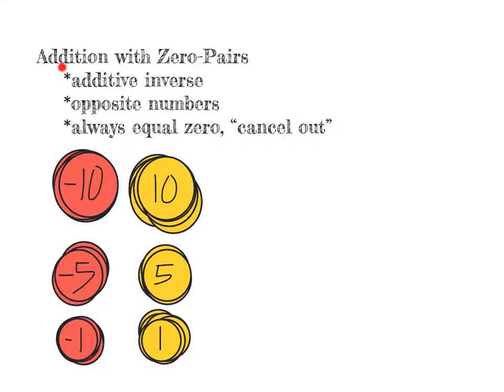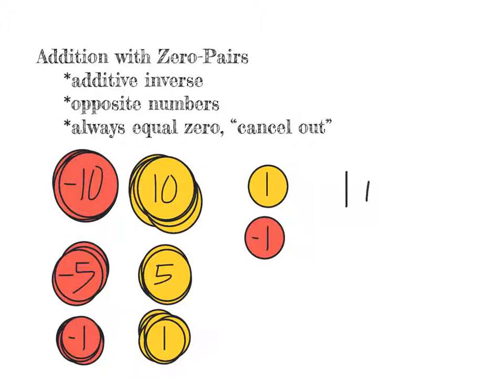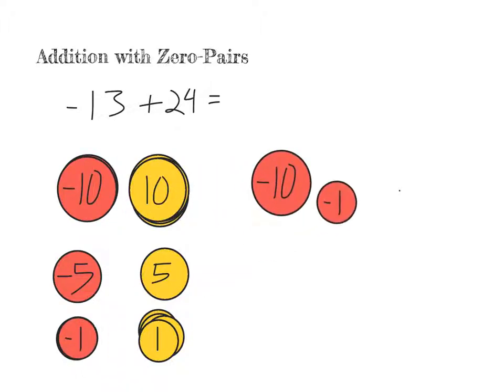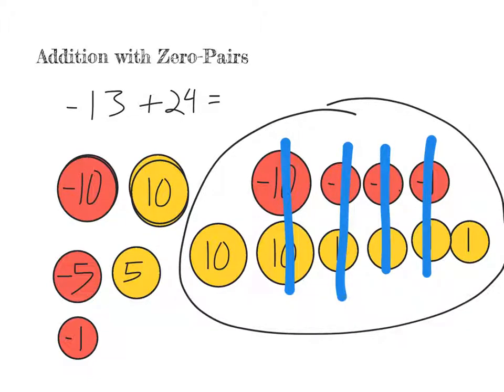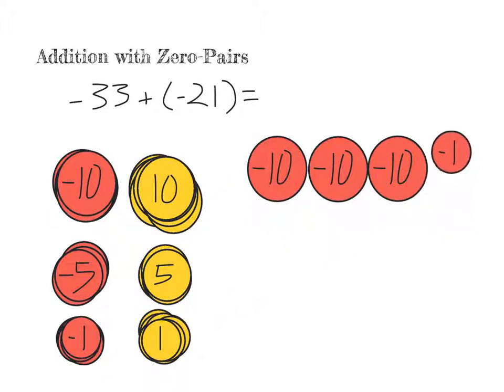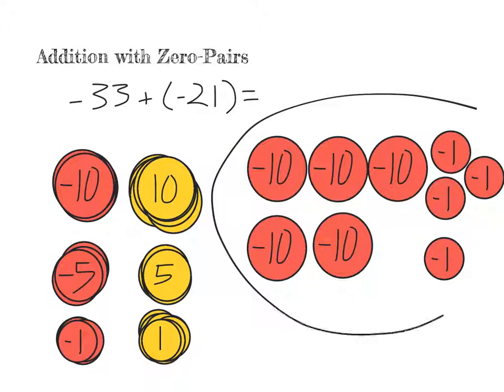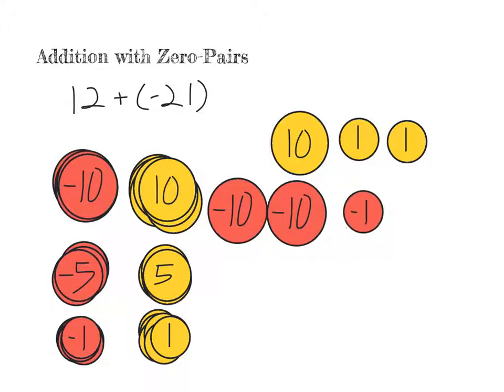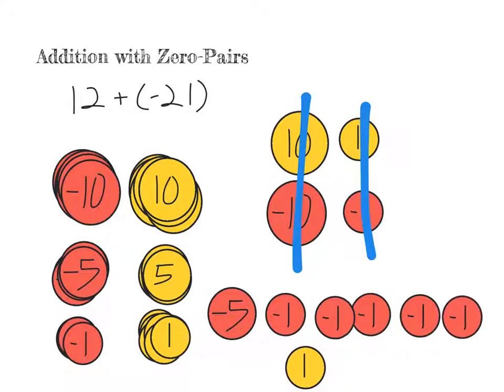Addition with zero pairs